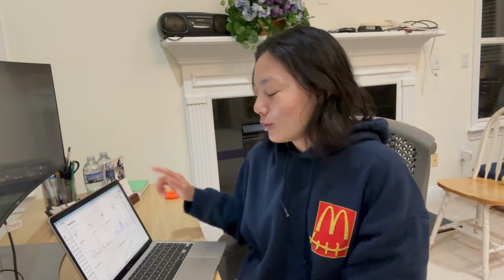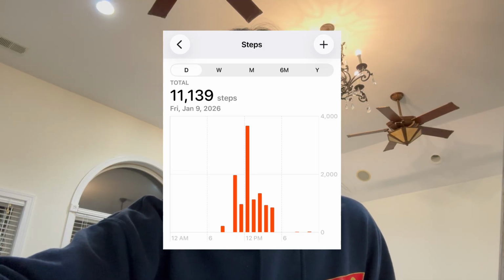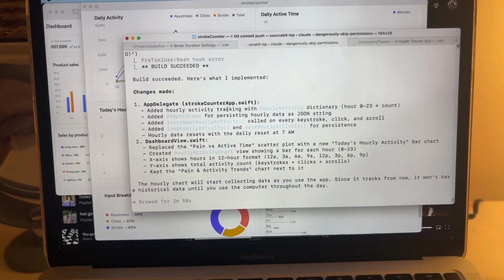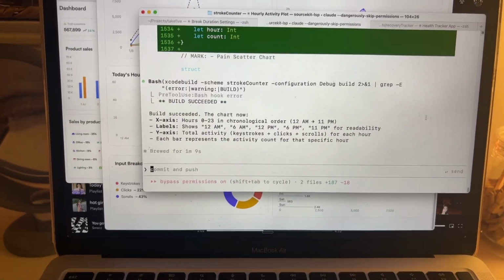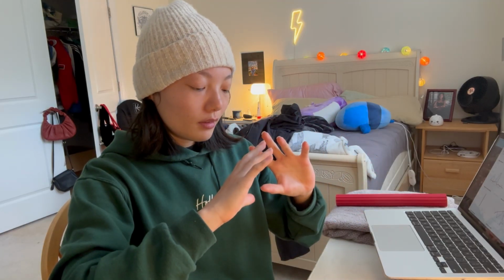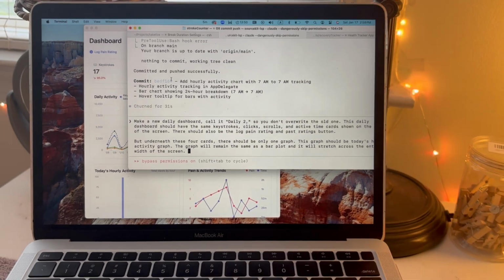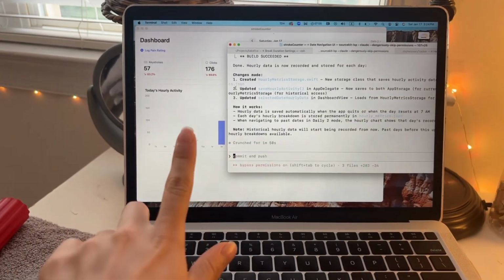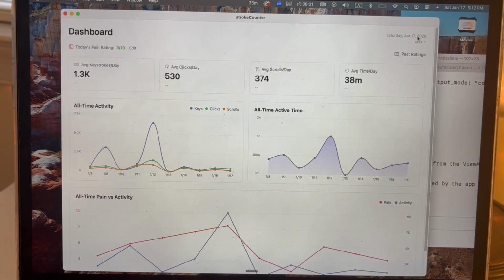vibe coding a dashboard to see what's triggering my arm pain | workflow using claude code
I am coding a dashboard using Claude code to monitor my computer activity.  I'm suspicious that using the computer is causing my arm to hurt, so I want to track this to see if there's actually a correlation.